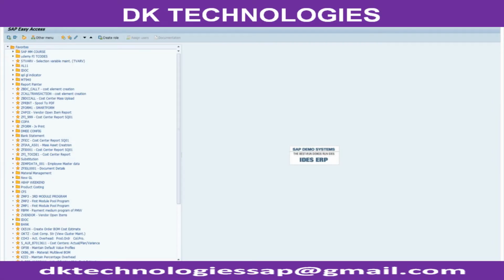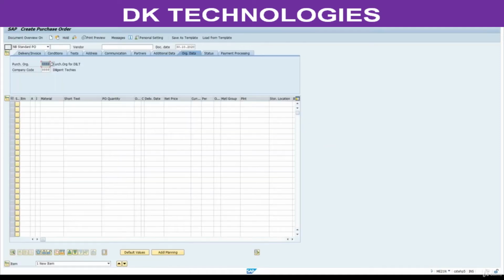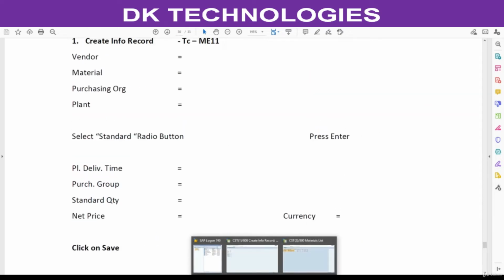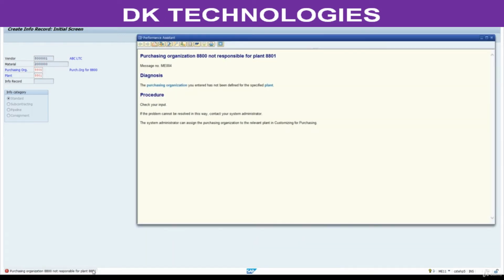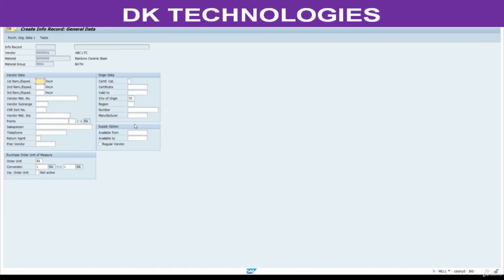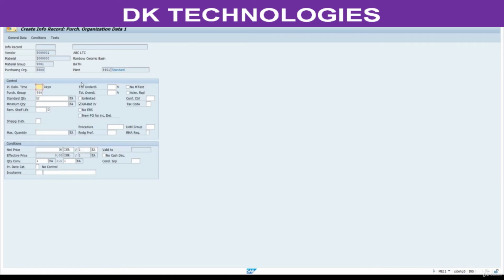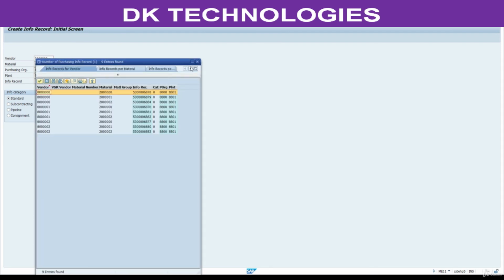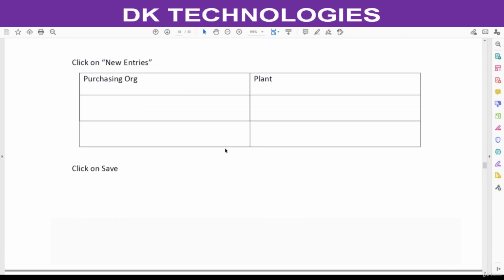How to Configure Information Records in Material Management | DK TECHNOLOGIES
Material Management
sap MM
about sap
sap software
mm course
sap mmproject
sap project